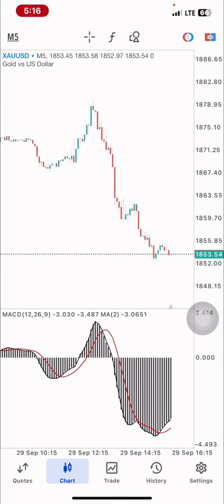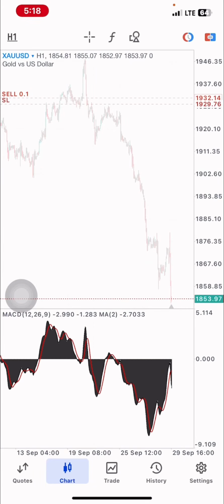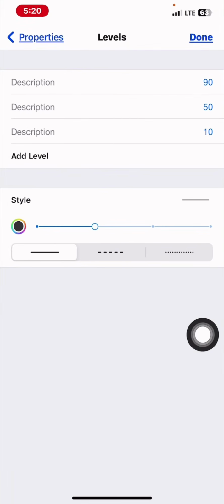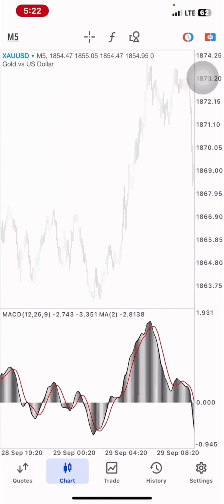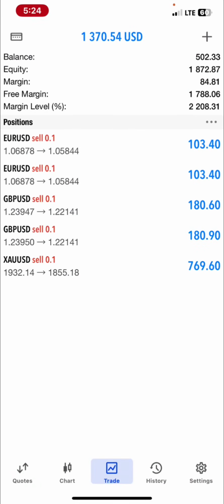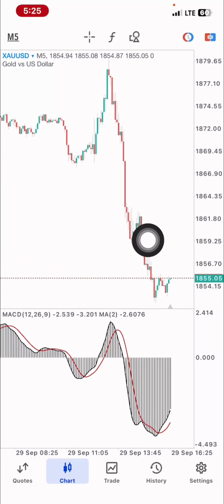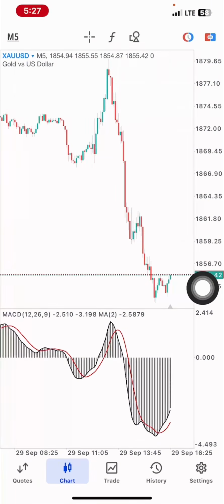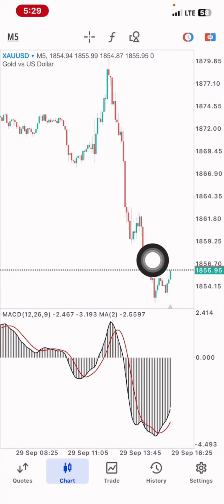Forex Trading Strategy for xauusd,gbpusd and Eurusd[99.999% NO LOSS]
This is the easiest Forex trading strategy for making consist profit in the market

For Life Time Supply of Signals

Other Highly profitable strategies

forex strategy
forex trader
boom and crash strategy
volatily 75
boom and crash spikes